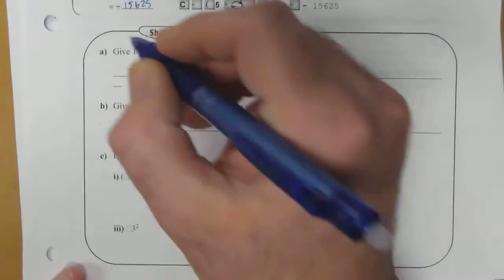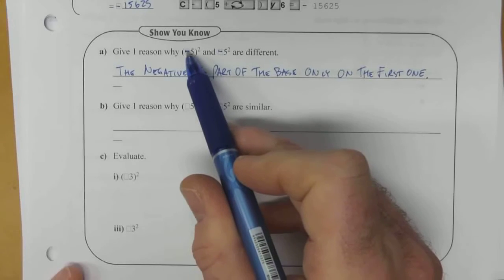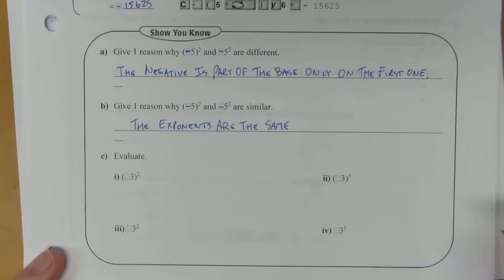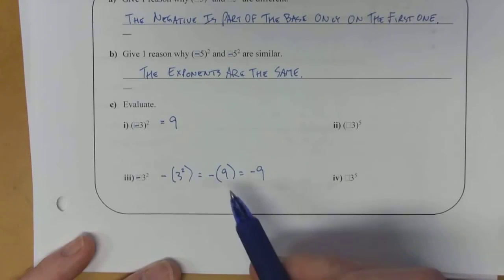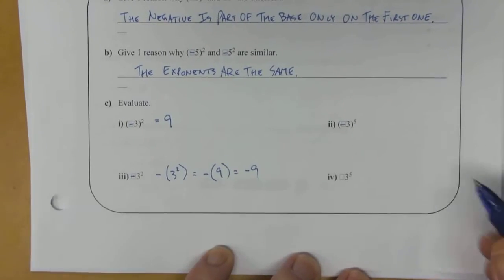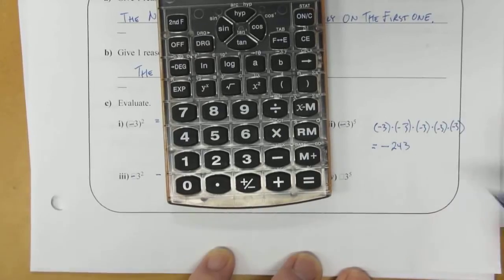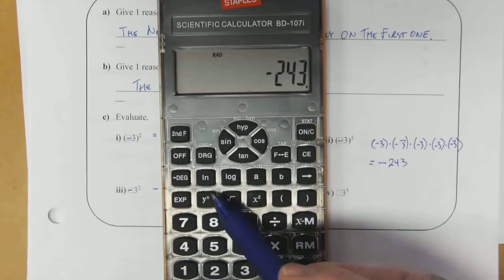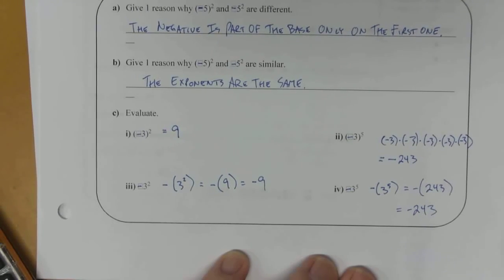9-3.1f Show You Know